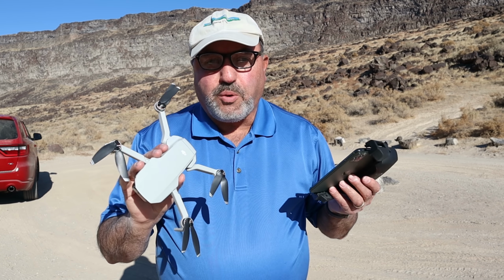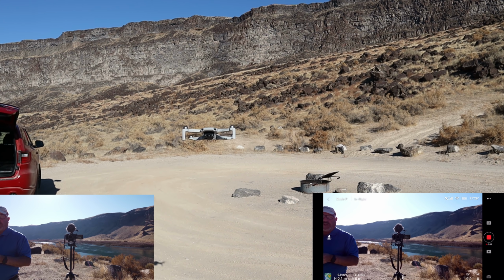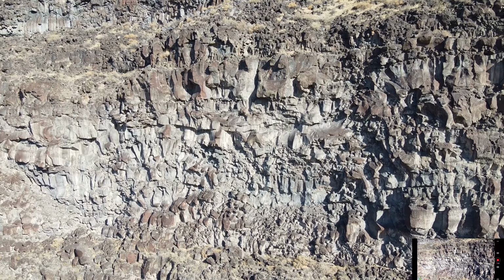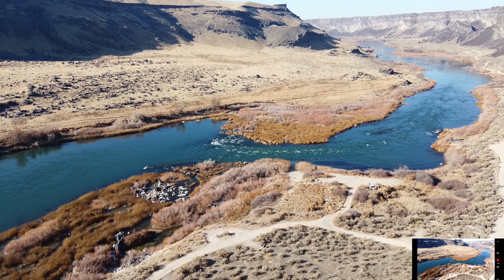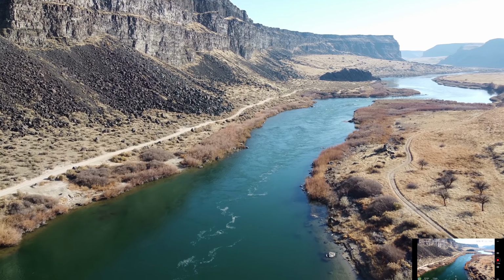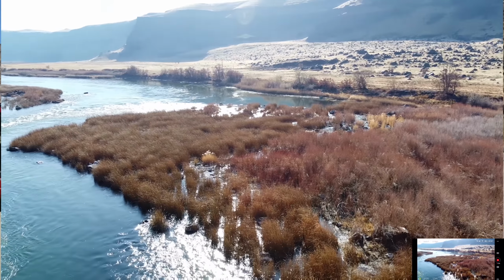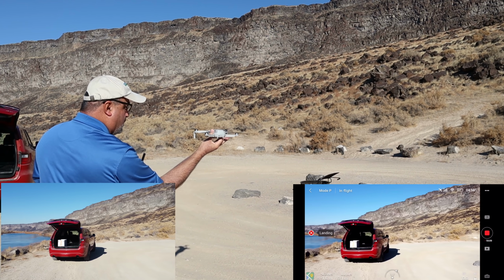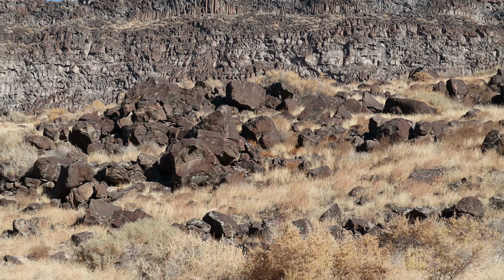DJI Mavic Mini In The Snake River Canyon Part 2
This is the second part of my trip into the Snake River Canyon.  We get the little DJI Mavic Mini up close to the canyon wall, and over the Snake River.

Banggood has the Fimi X8 SE for $389 here.
Use this code for a discount on the JLB21101 RC Car BGRCCARPRO.

Rode Wireless Go Mic
Potensic Dreamer 4K
Ecotric E Bike
Engwe Ep-2 E Bike
Ecotric low frame electric bike
Bar end mirror
Bikeroo Seat